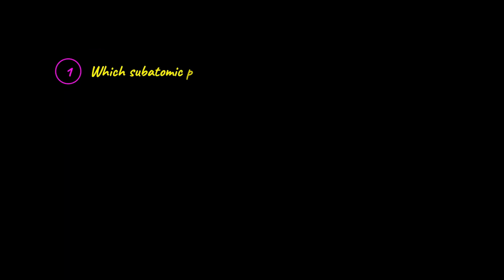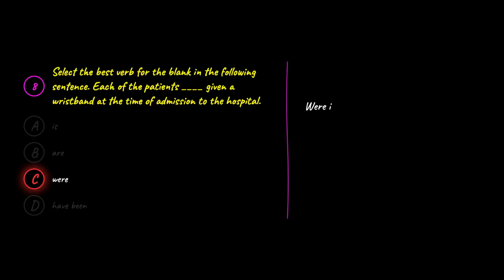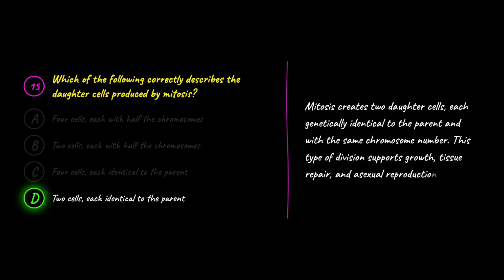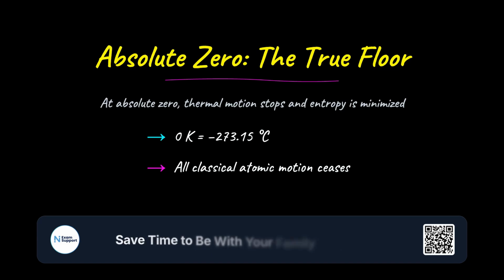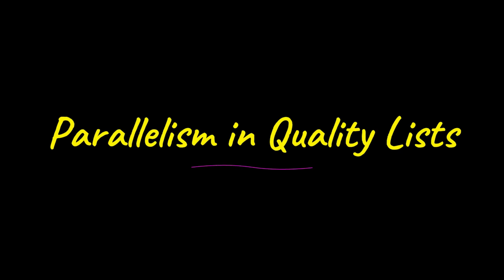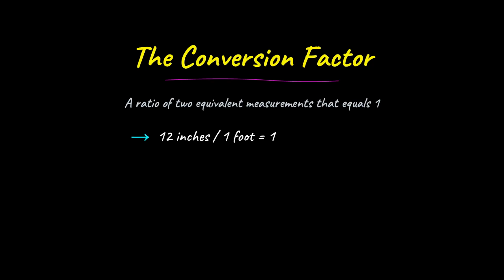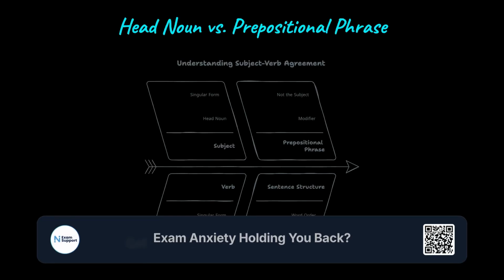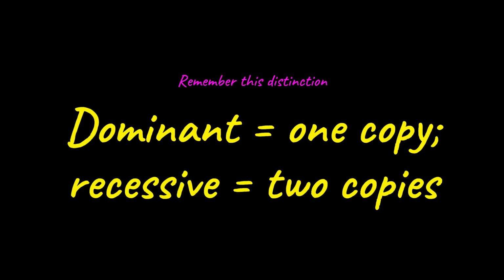Real Style HESI A2 Questions Review | With the Reasoning Behind Every Answer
Want to test yourself on the HESI A2 with real style questions and clear, worked out answers? You are in the right place. This HESI A2 questions and answers session walks through high yield items across every section the way the exam actually tests them, breaking down the reasoning behind every correct answer so you can walk in calm, confident, and ready to earn the score you need on your first attempt. Whether you are a pre nursing student chasing your dream of becoming an RN at a US hospital or working toward any competitive allied health program, this is the HESI A2 practice session that finally makes it all click.

What We Cover in This Video:

🔸 English grammar and vocabulary, covering subject-verb agreement, comma splices, run-ons and fragments, parallelism and modifier errors, plus vocabulary in context and medical terminology word-building.

🔸 Mathematics, including the metric system and prefixes, temperature scales, dimensional analysis, and scientific notation.

🔸 Biology and chemistry, from mitosis, chromosomes, Mendelian genetics, blood typing, and dominant alleles to atomic structure, isotopes, the periodic table, and chemical bonding.

🔸 Anatomy and physiology, covering the respiratory, urinary, digestive, reproductive, and nervous systems, gas exchange, the nephron, and the menstrual cycle.

Why This Matters:

The HESI A2 pulls from several very different sections, and working through practice questions is the fastest way to see exactly how each one is tested. Learning why the right answer is right, and why the others are wrong, means fewer surprises on test day and a stronger score that can be the difference between getting into your nursing program or waiting another cycle. The more questions you reason through now, the easier the patterns get, the clearer the questions become, and the more your confidence grows with every set you complete.

New videos drop every week to help you reach your goal!

Here are the 10 most important topics:

1:34 – Q2: Context Clues & Vocabulary in Context
7:20 – Q3-4: Comma Splices & Faulty Parallelism
33:03 – Q11: Muscles of Respiration (Diaphragm)
36:32 – Q12: Urinary Tract (Kidney to Bladder)
43:03 – Q14: Periodic Table Groups (Halogens, Noble Gases)
1:15:36 – Q16: Homologous Chromosomes vs. Sister Chromatids
1:39:00 – Q31: Menstrual Cycle Hormones (LH Surge & Ovulation)
2:02:19 – Q37-38: Nephron Function & Genotype vs. Phenotype
2:12:19 – Q41-42: Meiosis (Gametes) & Small Intestine Absorption
2:41:30 – Q50: Dominant vs. Recessive Alleles